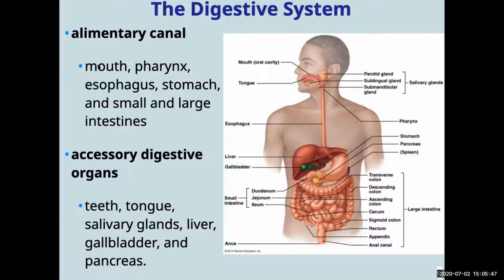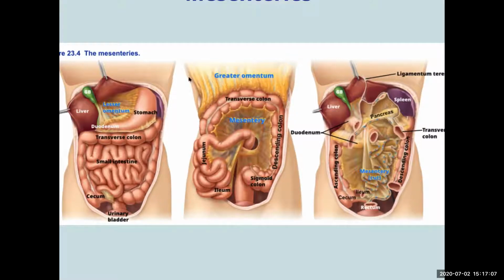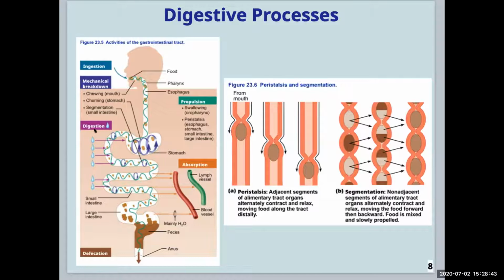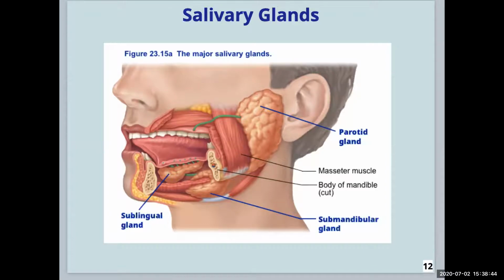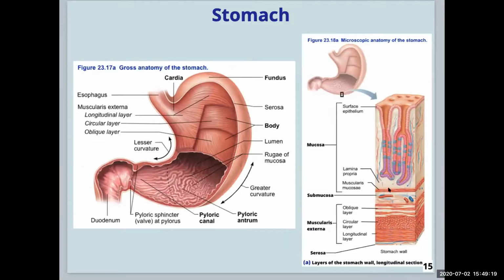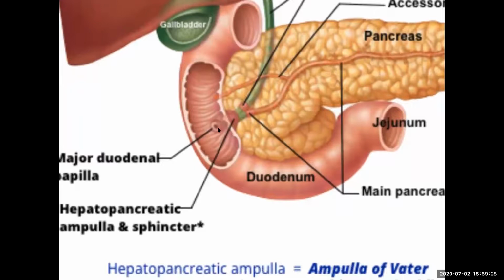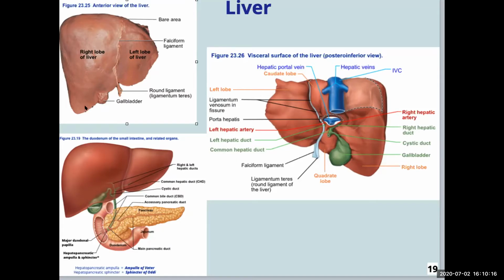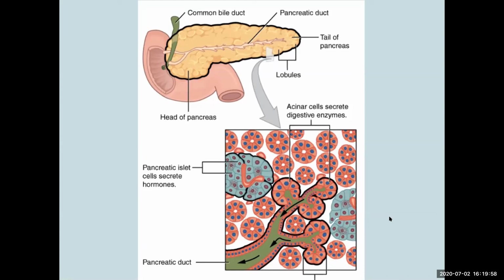Lec 13 Digestive System